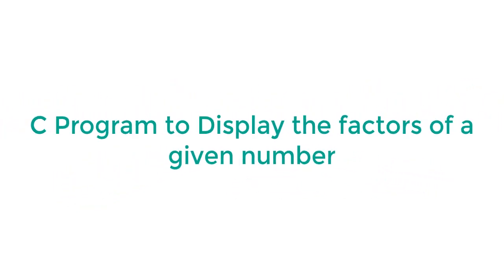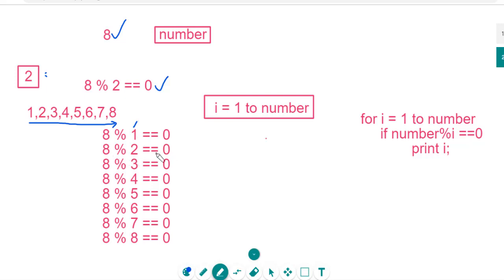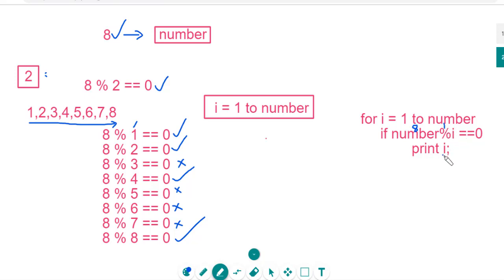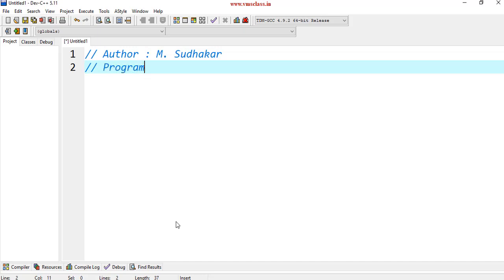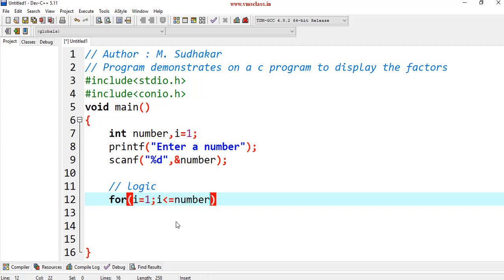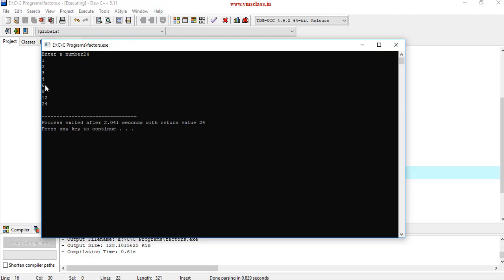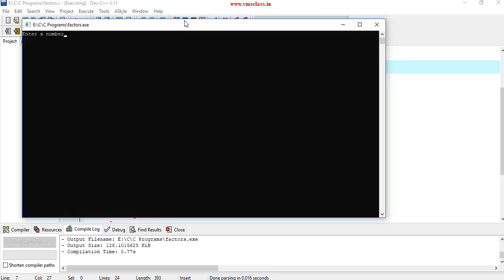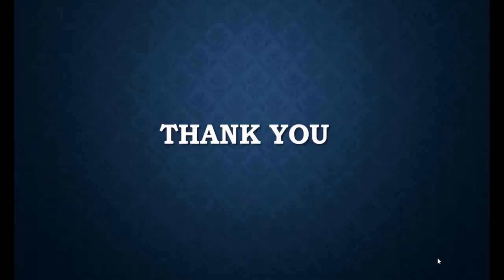C Program to display the factors of a given number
This video contains the information about to display the factors of a given number. This required some knowledge about the for loop, if conditions and operators in C Programming. The logic here is very easy, that for each number from 1 to number,  check the condition that the number is divisible by 'i' or not. if so, print the 'i' value.

C Programs
C Programs for beginners
VMS CLASS C programs